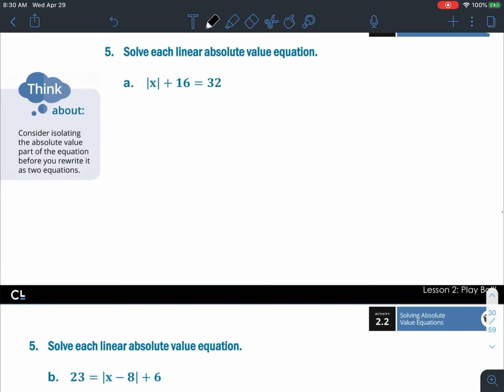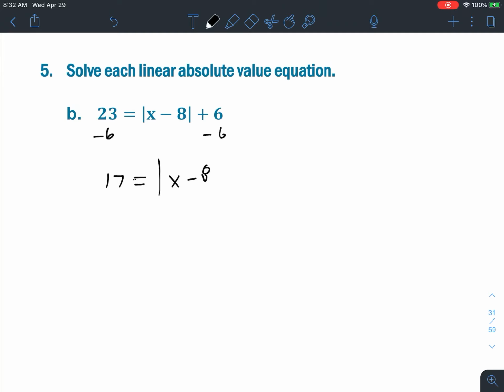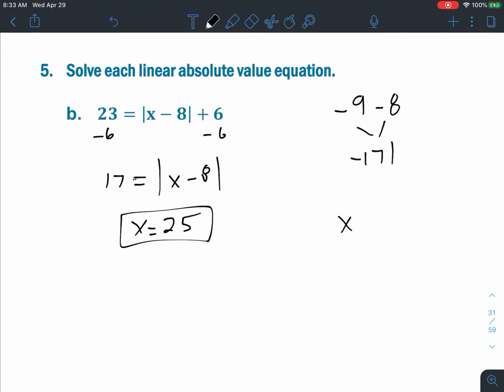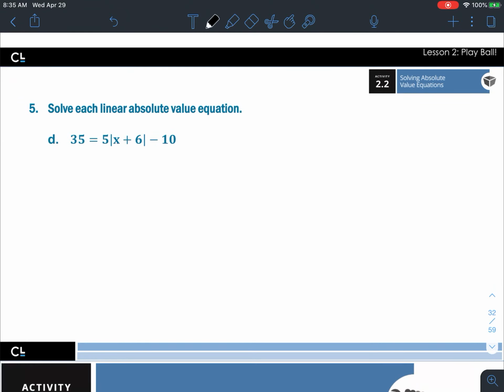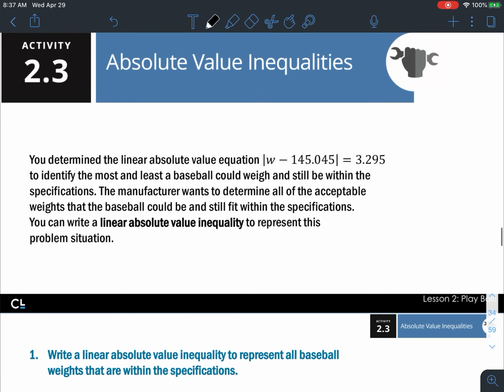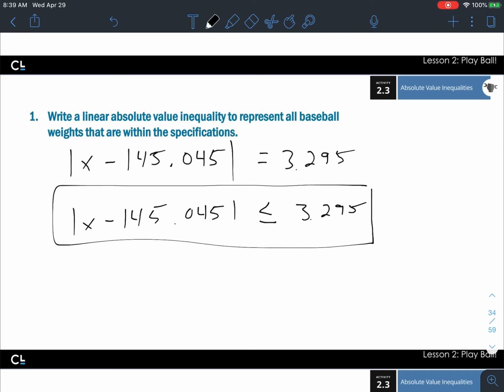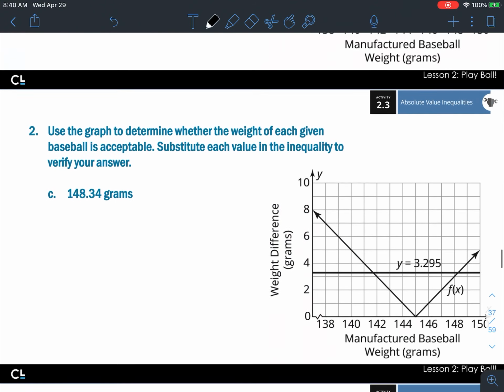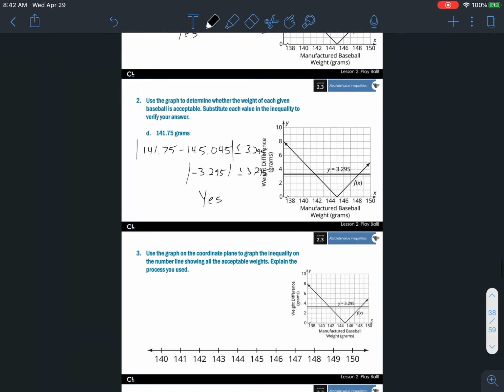Math 2 4/29